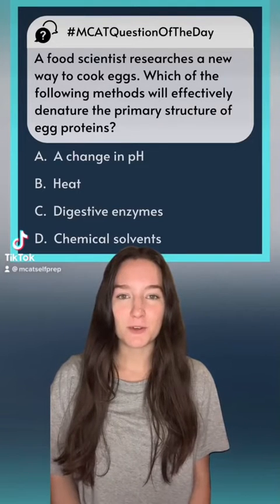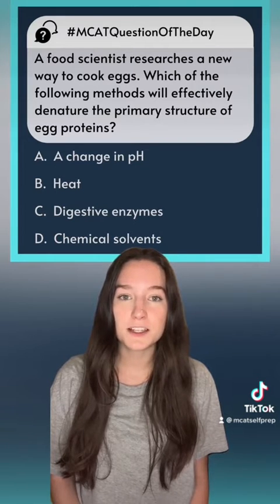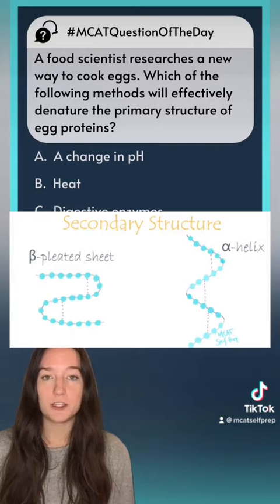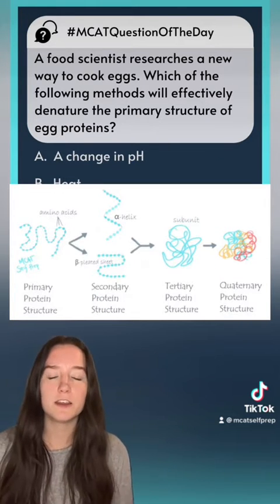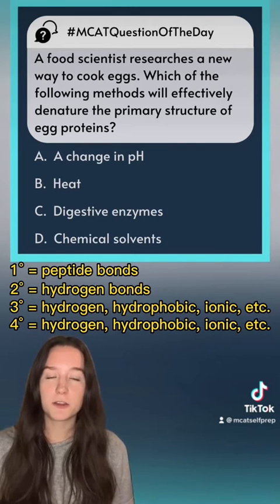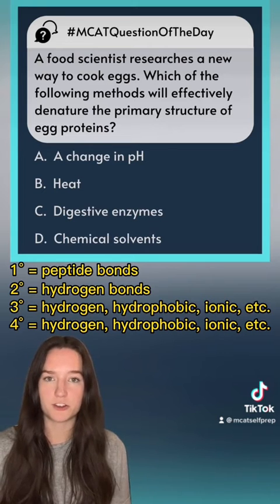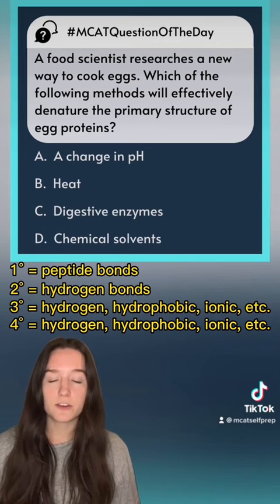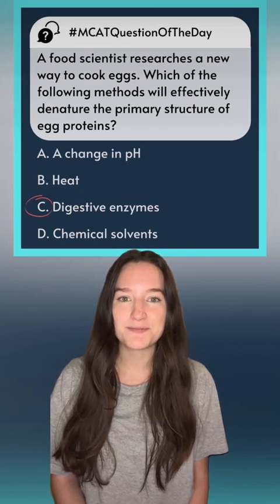MCAT Question of the Day: Protein Folding and Denaturation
The mechanisms in which proteins achieve conformational stability is a fundamental concept in Biochemistry. In this video, we discuss how a protein folds to achieve a stable 3D structure and how to denature a protein back to individual amino acids. For more MCAT tips and Questions of the Day: